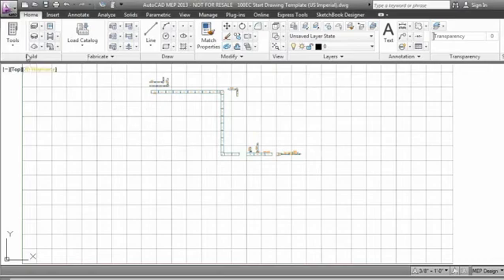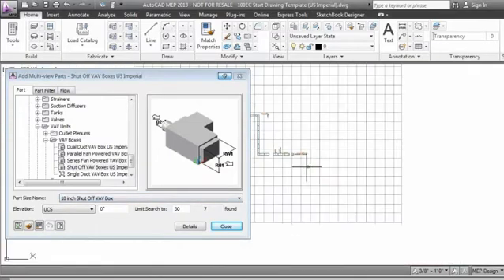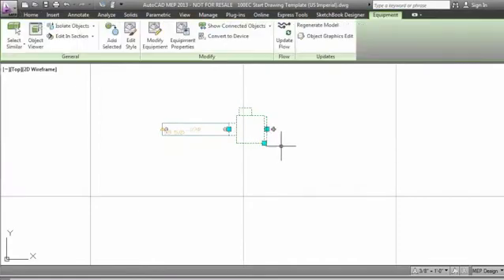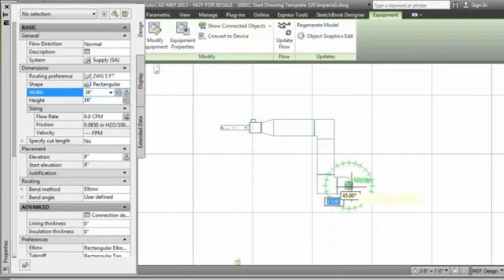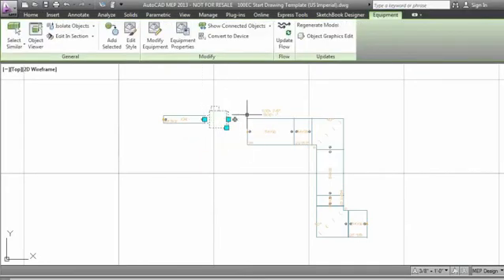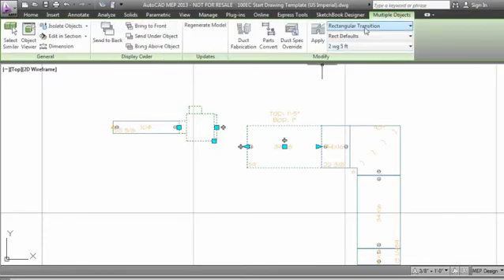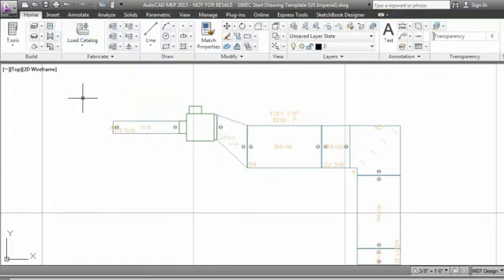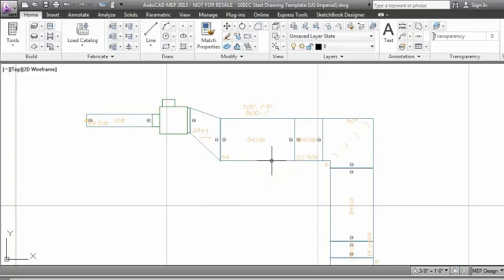Auto Connect Duct to Equipment in Version 5.1 Fabrication for AutoCAD MEP 2013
Shows how AutoConnect works to connect a duct run to any type of equipment (mvpart). Fabrication for AutoCAD MEP Version 5.1  works within AutoCAD MEP 2013 to provide real-world specifications and sizing for duct, and real manufacturer mechanical content for creating, manufacturing and installing commercial sheet metal HVAC systems.